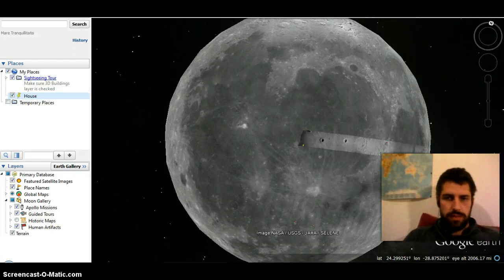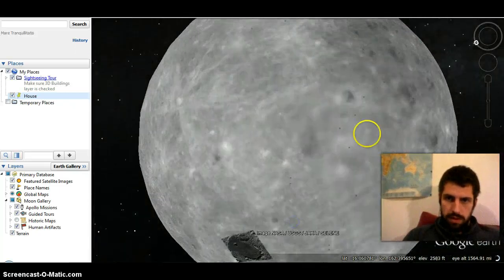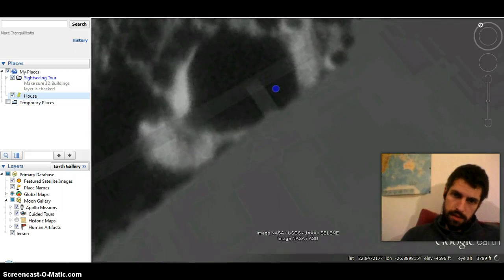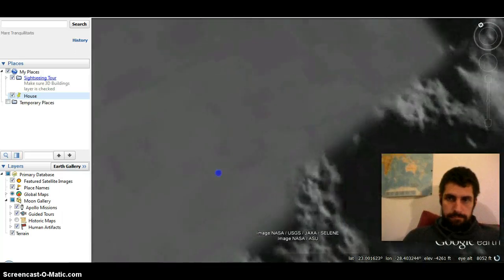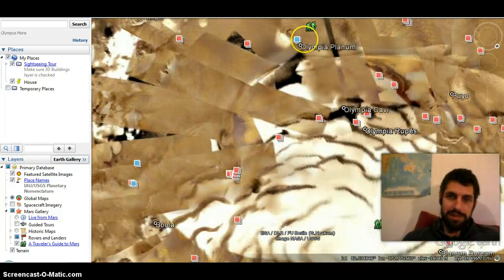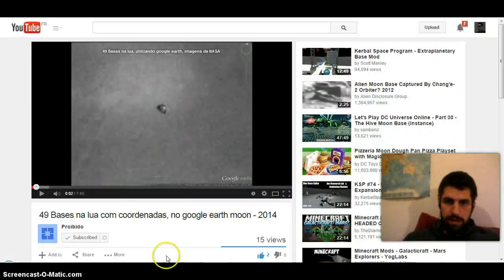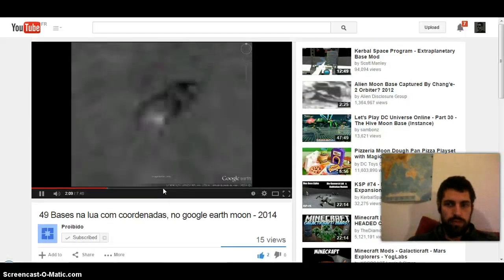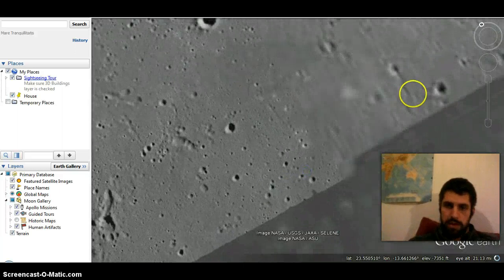Google Moon Structures Dec 2014 - DEBUNK this...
Stunning discovery by user of Google Moon, so many different sort of structures. On my point of view this is either non natural, or made in photoshop by someone who works at google maps?
Also, why does most of the moon, mars and antartida remain blurred?

Can you debunk this?